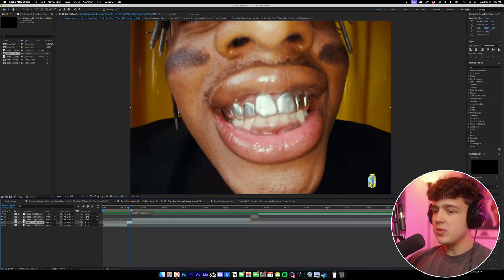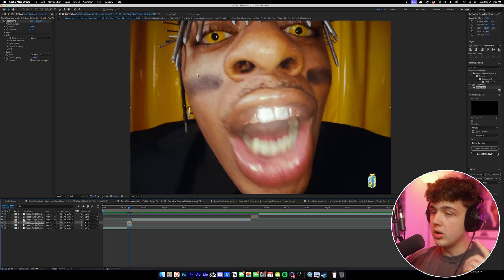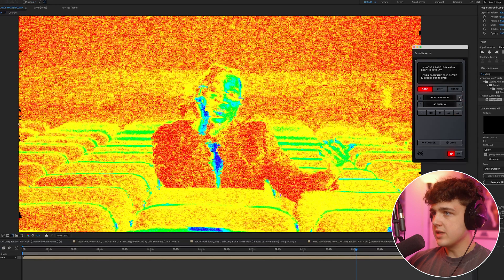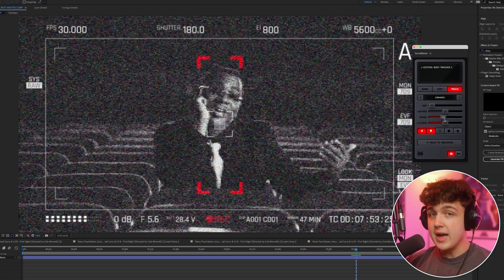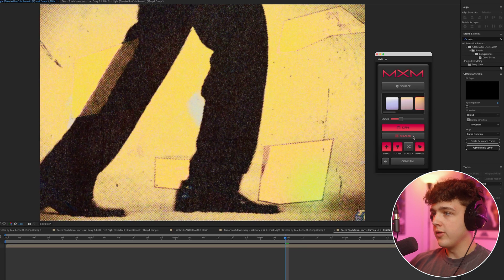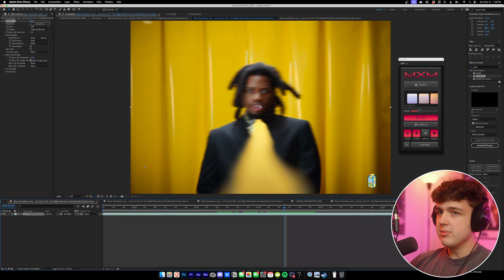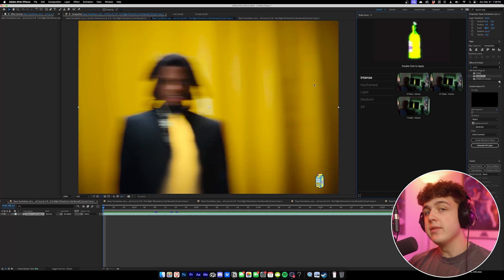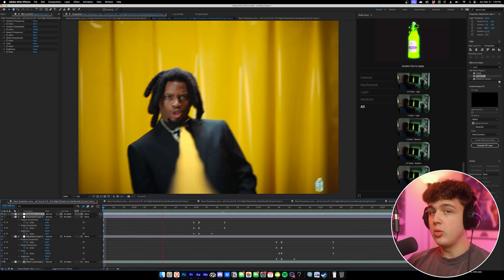Top 5 MUST HAVE Plug-Ins YOU NEED in 2024...